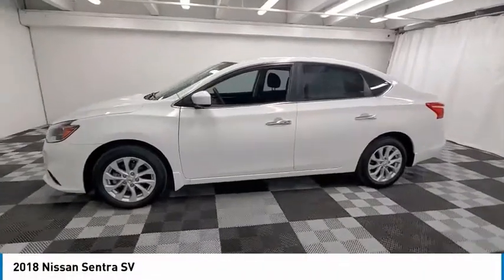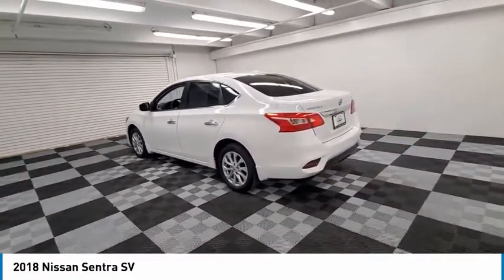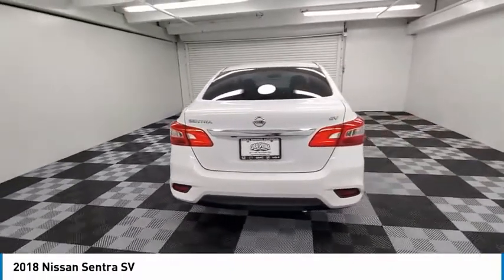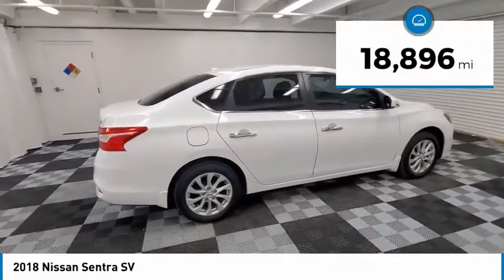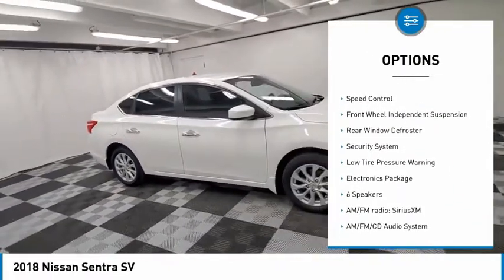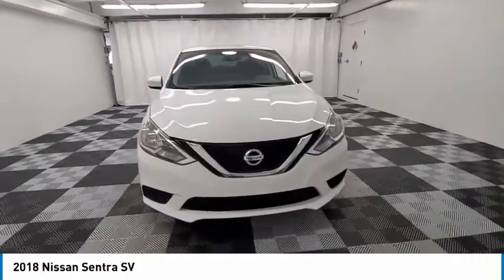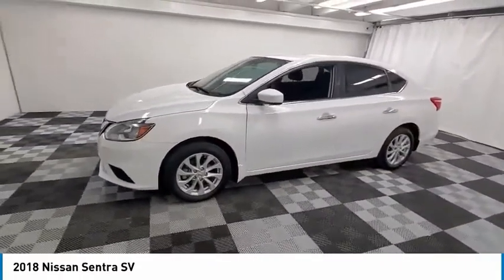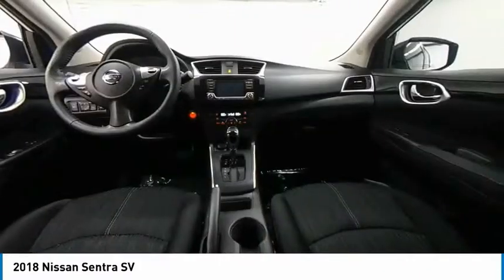2018 Nissan Sentra available in davie pompano miami fl NJL619338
2018 Nissan Sentra Available in Davie, Pompano, Fort Lauderdale, Miami FL
3N1AB7AP4JL619338 NJL619338 Nissan Sentra -- Coral Springs AutoMall is your TOP Destination for ALL Honda, Nissan, Kia and Buick GMC vehicles in Weston, Coral Springs, Davie, Pompano, Fort Lauderdale, Oakland Park, Lighthouse Point, Fort Lauderdale and North Miami Beach.

9400 W Atlantic Blvd.

Coral Springs Auto Mall is pleased to offer this Beautiful 2018 Nissan Sentra. This SV Sentra is beautifully finished in Fresh Powder and complimented by Charcoal Cloth and this exceptional vehicle comes well equipped with !! 1 OWNER W/ CLEAN CARFAX !!, PREMIUM FACTORY ALLOY WHEELS !!, LOW MILES !!, WELL MAINTAINED !!, MANAGERS SPECIAL !!, MUST SEE !!, MUST DRIVE !!, And SPORTY !! CVT with Xtronic and Charcoal Cloth and gives you an amazing driving experience along with impressive Fuel efficiency rating. 29/37 City/Highway MPGbrbrbrCARFAX One-Owner.brbrbrOdometer is 18410 miles below market average!br29/37 City/Highway MPGbrbrbrCoral Springs Auto Mall is a family owned dealership that has served the South Florida community with quality new and used cars since 1985. During this time weve had the chance to grow and learn with our community and sharpen the skills of our staff to provide better customer service while saving you money. The sales, service, and finance specialists are more than knowledgeable and eager to provide you with top notch car buying experience. Coral Springs Auto Mall wants to set the bar a bit higher when it comes to taking care of our customers and their new, used, or certified pre-owned .